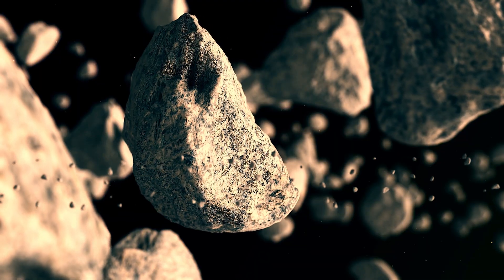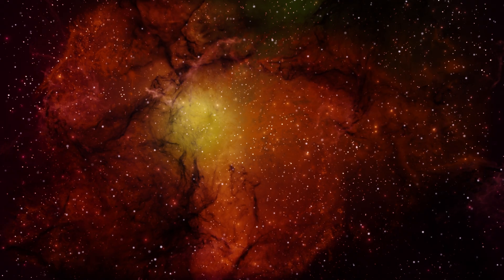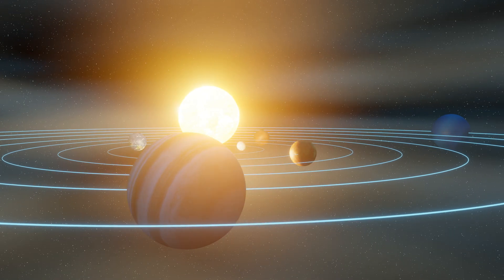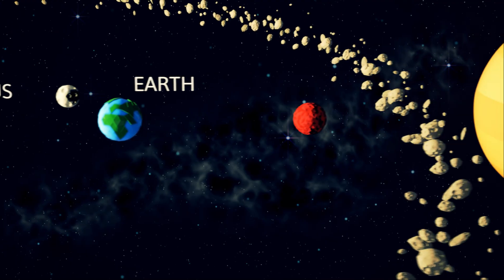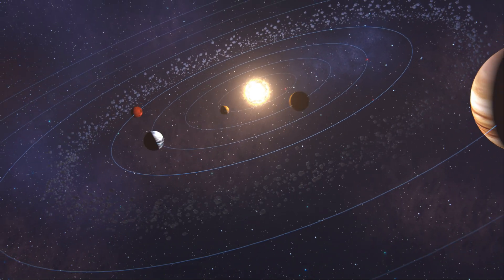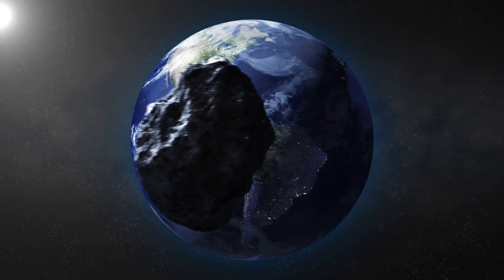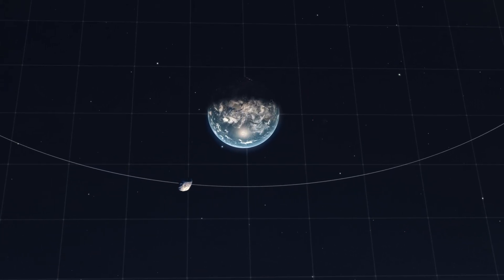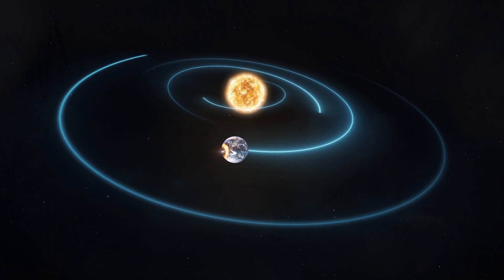Deadliest Asteroids Vs Humanity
In this video, we are going to delve into the understanding of Asteroid sizes, types, compositions, trajectories, and methods to deflect asteroids from the path of colliding with Earth. You can check my other exciting video projects below here: